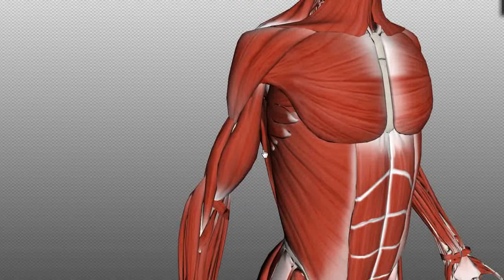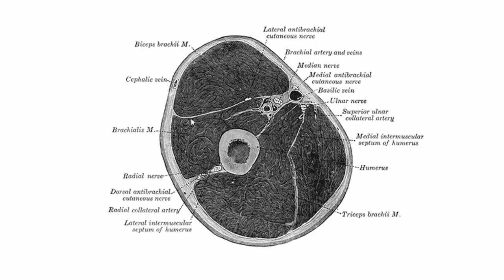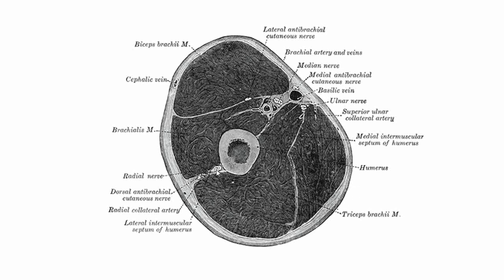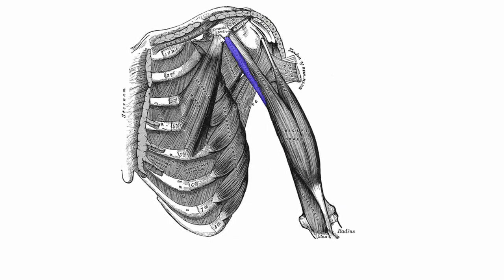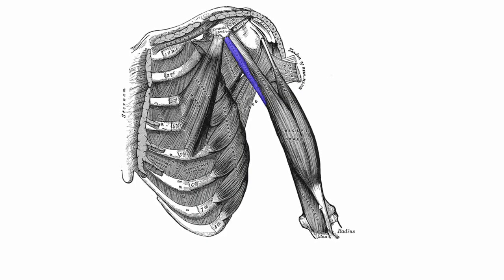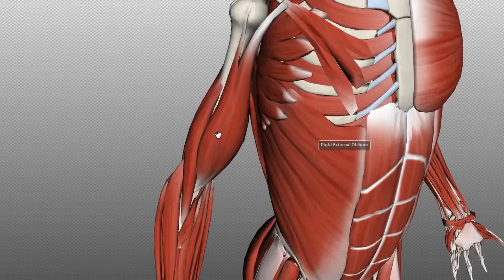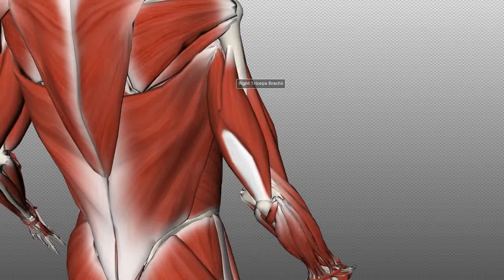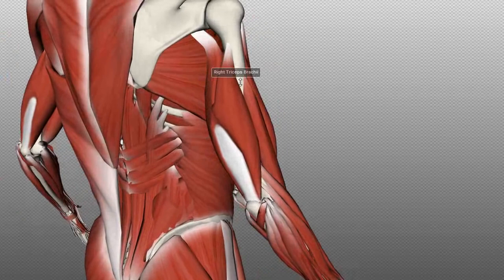Anatomy MedicoLover 8 Muscles of the Upper Arm Anatomy Tutorial